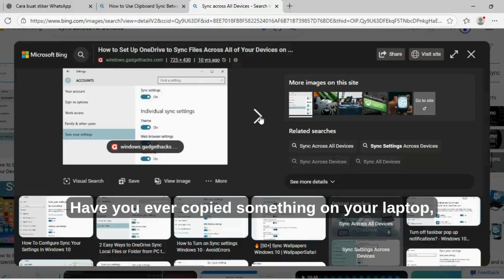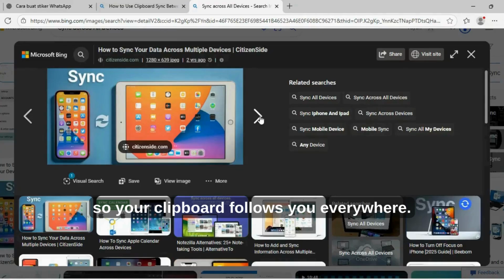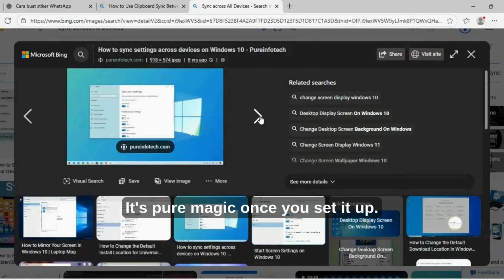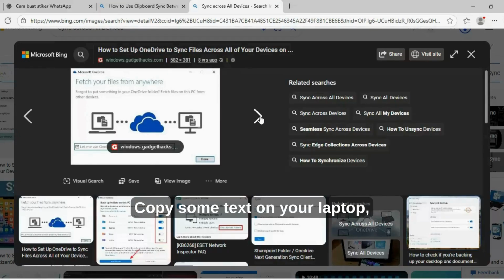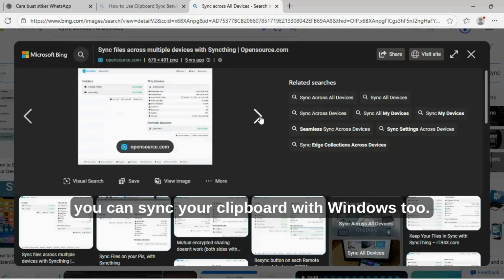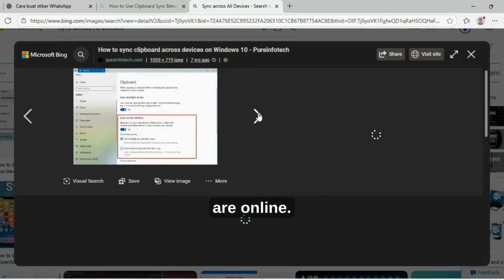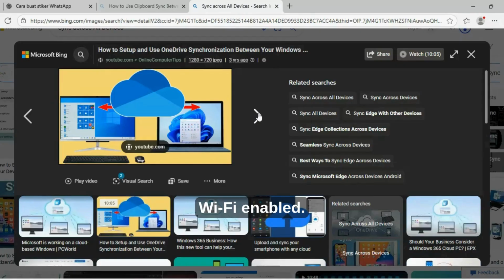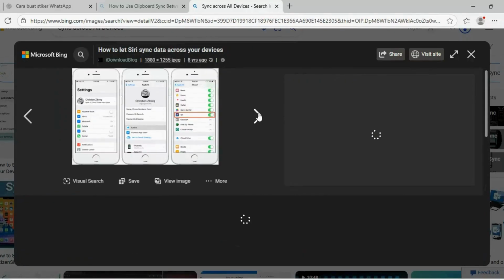How to Use Clipboard Sync Between Devices 😫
Tired of emailing links or using chat apps just to copy something from your laptop to your phone? 😫
In this video, you’ll learn how to use Clipboard Sync between devices — so whatever you copy on your PC, you can instantly paste on your phone or another computer!

💡 Works perfectly with Windows 10, Windows 11, Android, and iPhone using built-in tools like Microsoft Clipboard Sync and SwiftKey Keyboard.

🔹 What you’ll learn:
✅ How to enable Clipboard Sync in Windows settings
✅ How to connect your Android or iPhone clipboard using SwiftKey
✅ How to use Universal Clipboard on Mac or iPhone
✅ Tips to keep your clipboard history private & secure

Once it’s set up, your text, passwords, and notes travel with you — instantly. ✨

👇 Timestamps:
0:00 – Intro
0:25 – What is Clipboard Sync?
1:00 – Enable sync on Windows
1:40 – Connect to your phone (SwiftKey)
2:10 – iPhone & Mac alternative
2:40 – Final tips

👉 Hidden Windows 11 Features You’ll Love
👉 How to Auto-Organize Files in Your PC